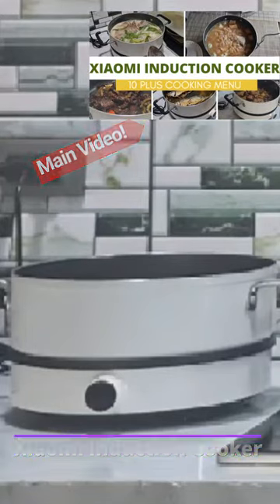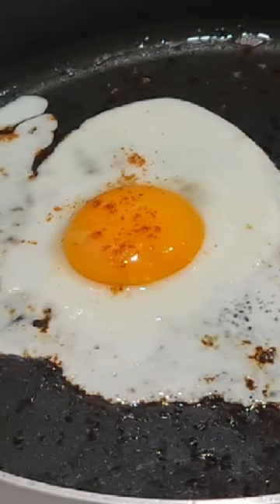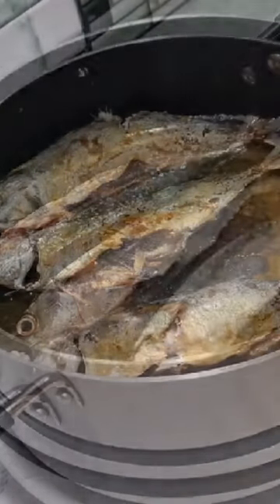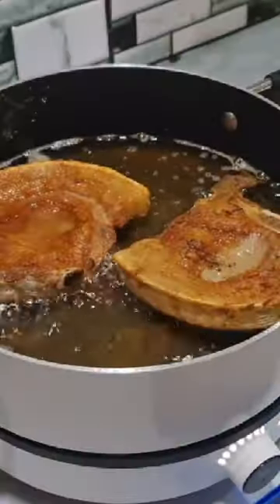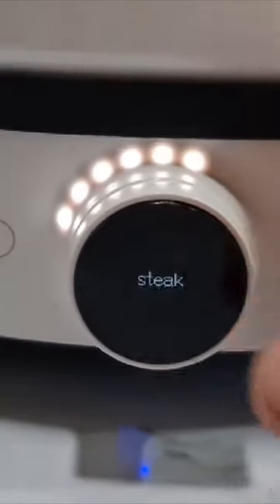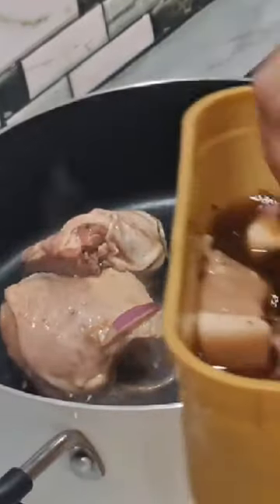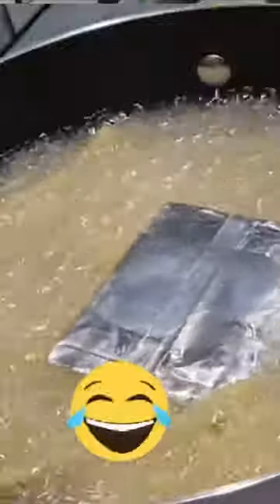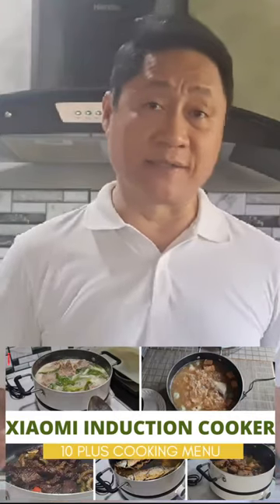TRAILER: 10+ Ways of Cooking on Xiaomi Induction Cooker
Please check the link of the main video of this in here.